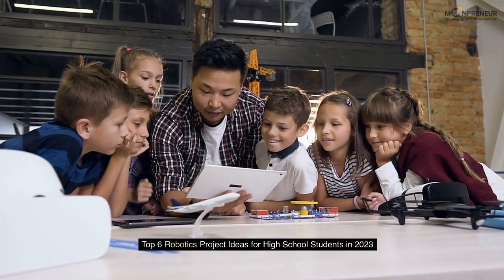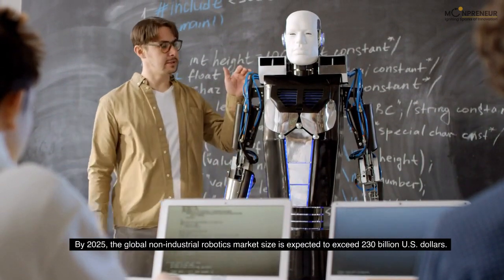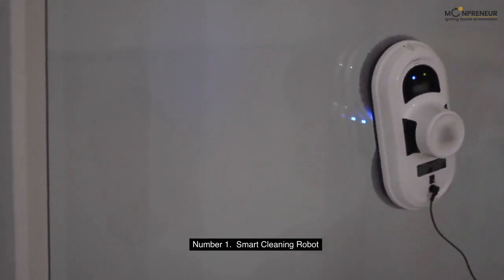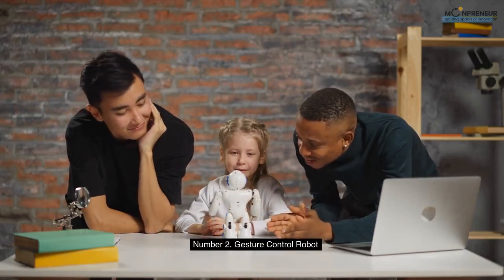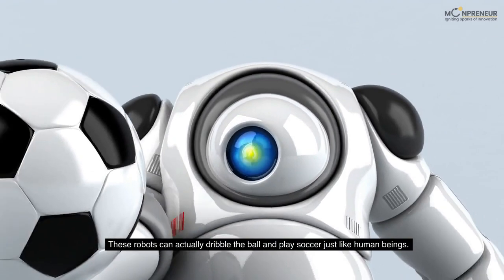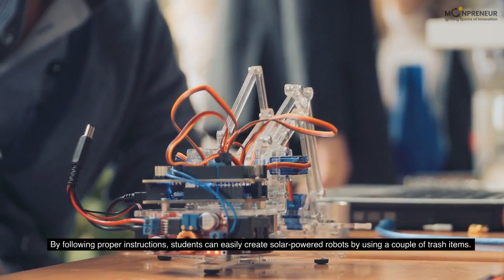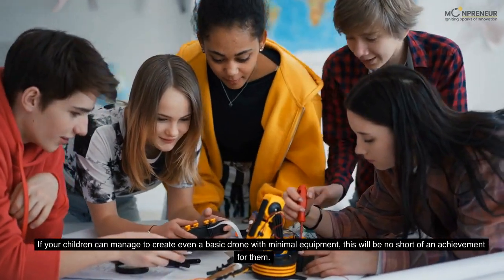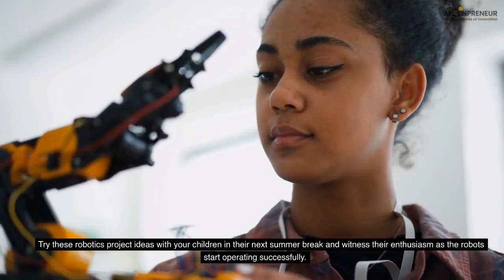6 Mind-Blowing Robotics Projects for High School and Middle School Students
Spark your child's love for robotics! This video is a must-watch if you have a high-school or middle-school child fascinated by robots. Get inspired with 6 exciting project ideas for their next robotics assignment. This blog provides engaging and creative ideas that will keep your children enthusiastic and motivated throughout their projects.